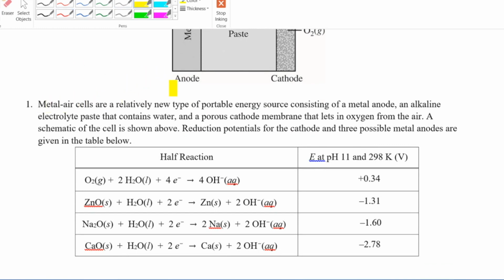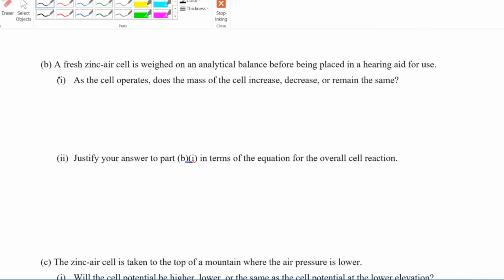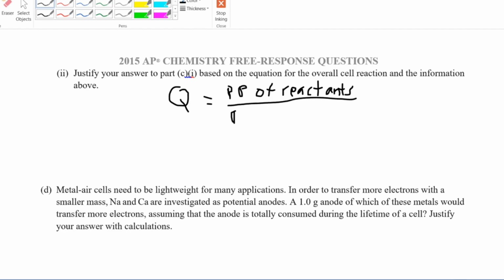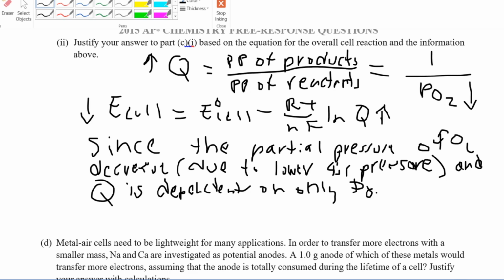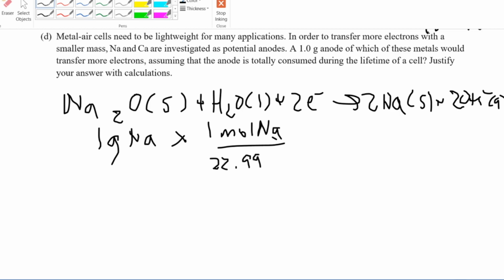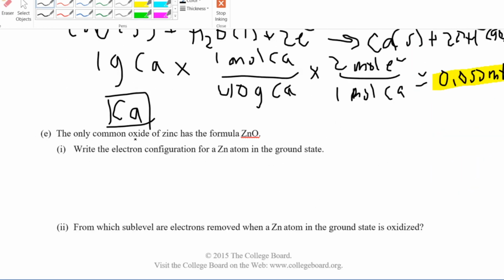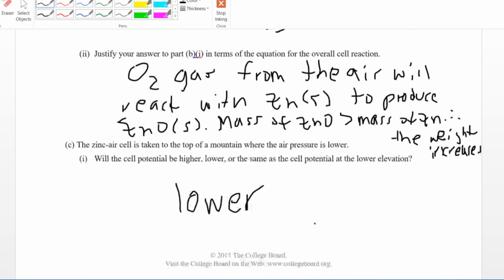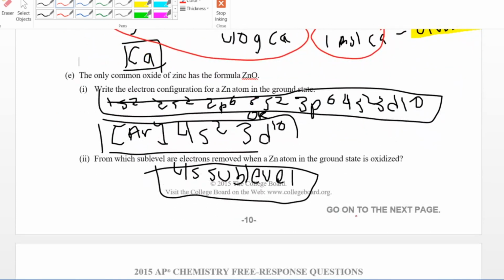AP Chemistry 2015 FRQ 1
A full explanation and point breakdown